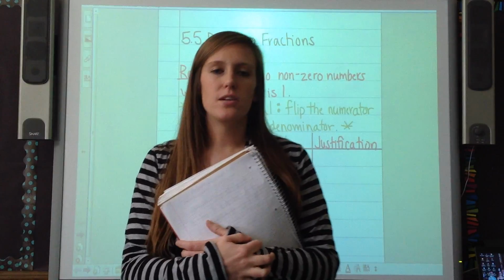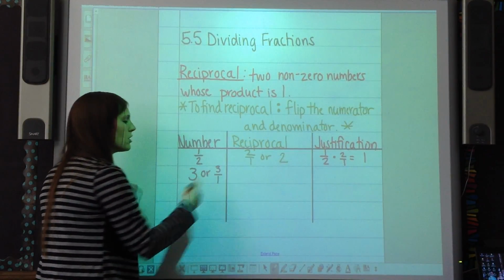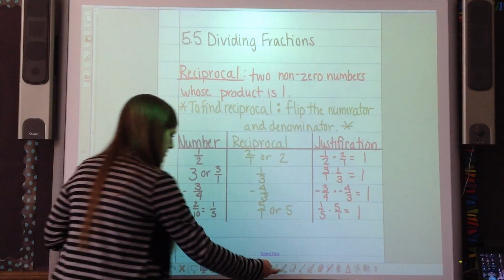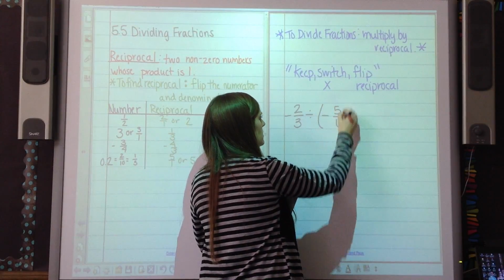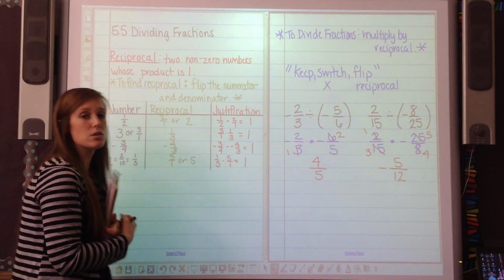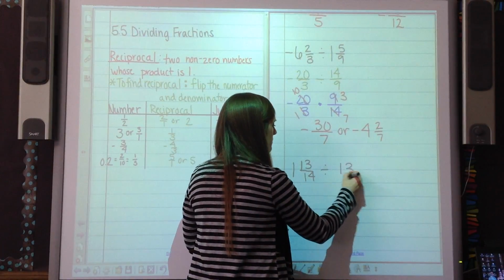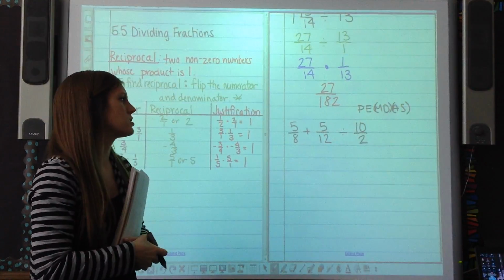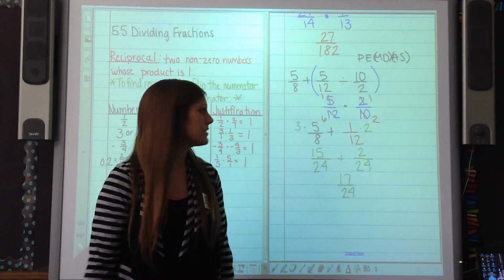Pre-Algebra 5.5 Dividing Fractions